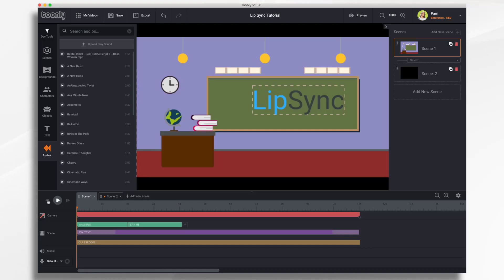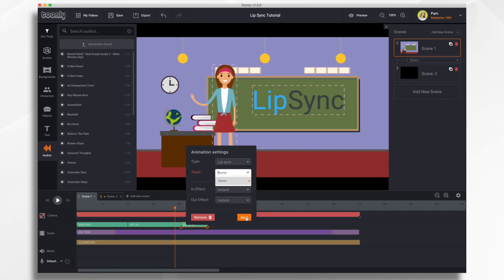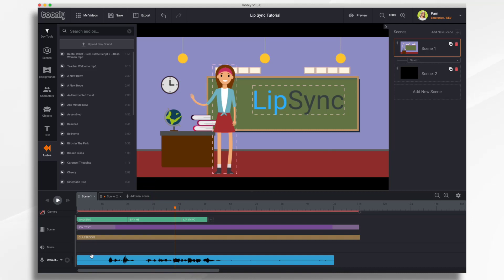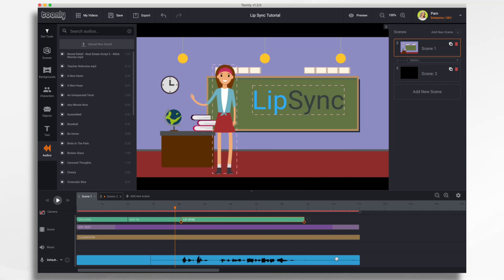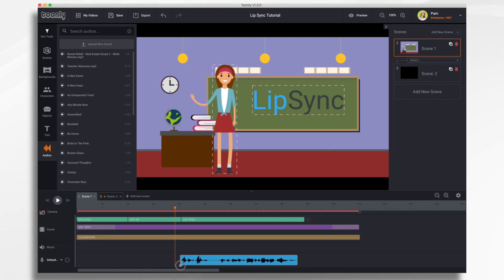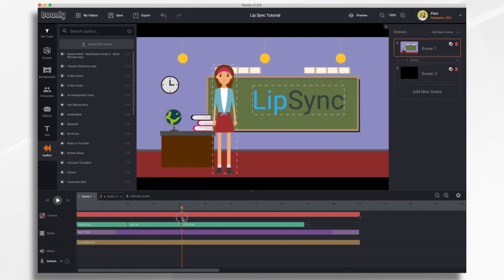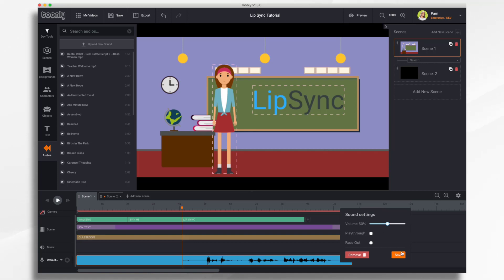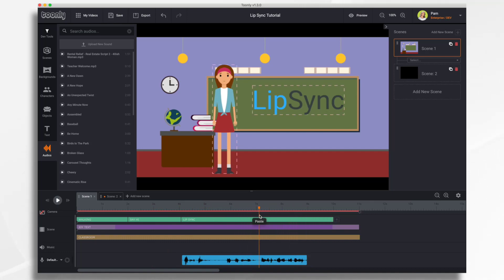How do I use the Lip Sync feature in Toonly | Toonly Tutorials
How do I use the Lip Sync feature in Toonly?

First, you will want to either import your audio or record your own voice over within Toonly.

Then, on the scene timeline click on the "+" icon.

Under Animation Settings click on type and choose Lip Sync

There, under the Track dropdown choose the audio file you would like to use then, save changes.

Note: The lip sync animation will only recognize audio tracks that are placed in the voice-over timeline. Do not drag your voice-over files to the music timeline.